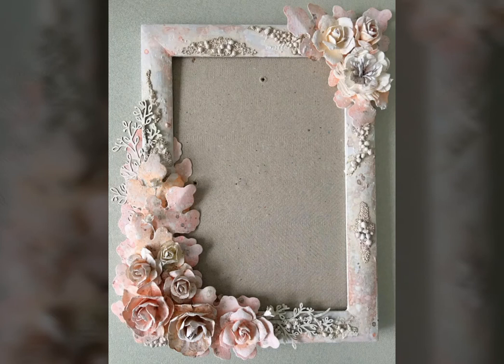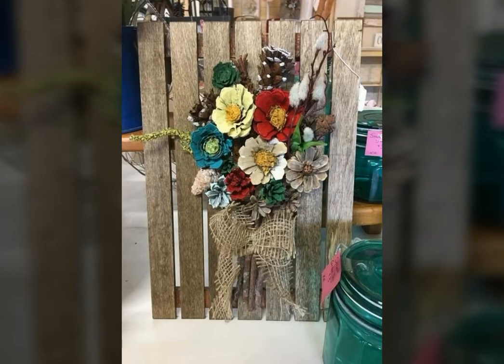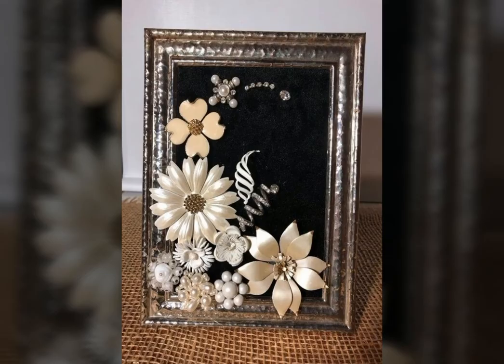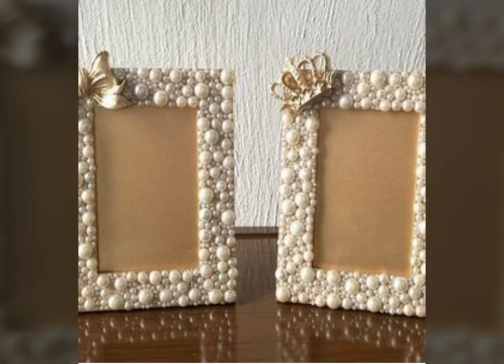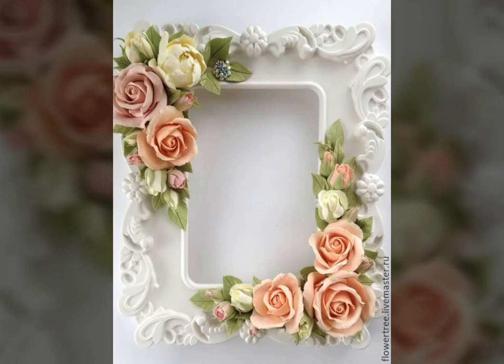Beautiful paper flowers frames ideas for home decor Happy teachers day